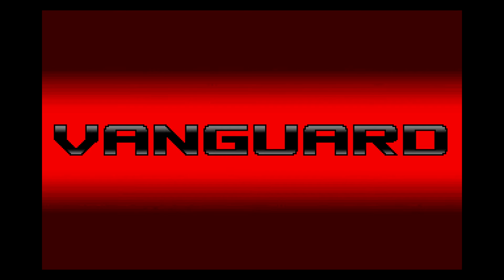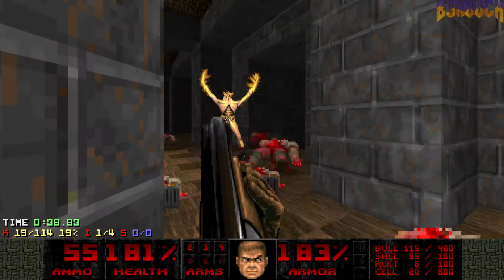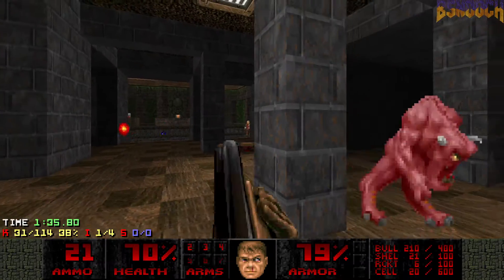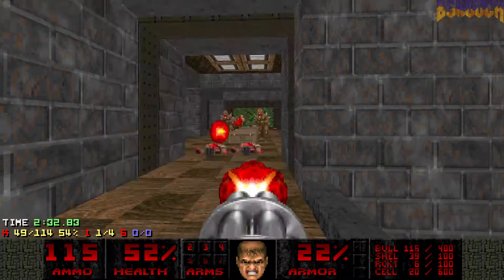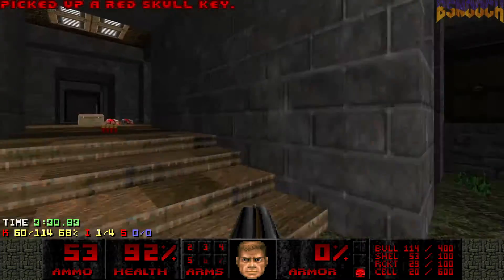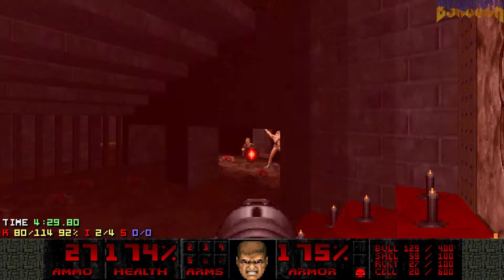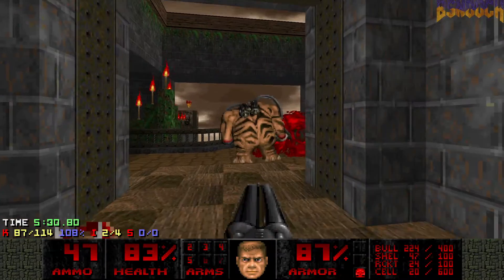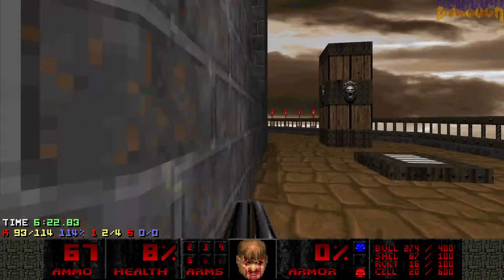Vanguard - MAP03: 13 Angry Archviles 100% UV-Fast (Ultra Violence + Fast Monsters)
100% playthrough of Vanguard for Doom 2, MAP03: 13 Angry Archviles on Ultra-Violence Difficulty with Fast Monsters enabled (UV-Fast). I pistol start each map, going for 100% Kills & Secrets, with no saves, while doing live commentary during the run.

Iwad: doom2.wad
Pwad: vanguard.wad
Port: dsda-doom v0.18.0 -complevel 9

Kills: 114/114
Secrets: 0/0

Notes: Fun map and maybe the most memorable of the entire wad. Some very clever Archvile fights here, unfortunately with fast monsters the safest way to complete the yellow key arena is by cheesing it. Got a little greedy with the blue key as well...